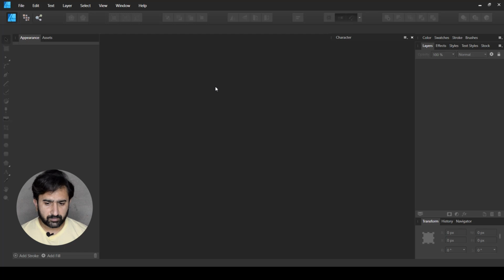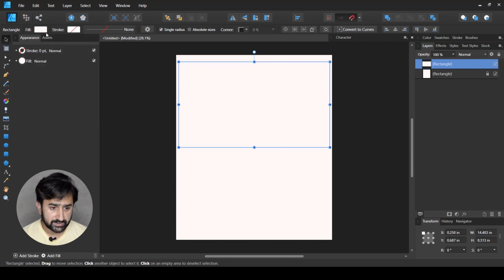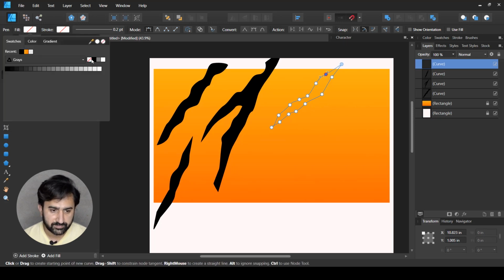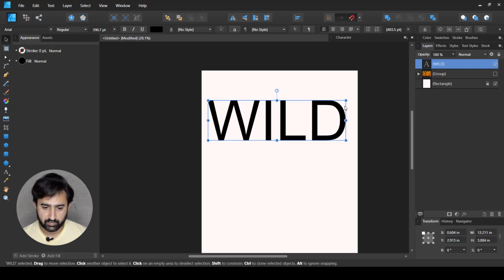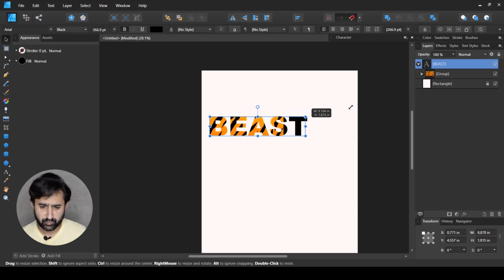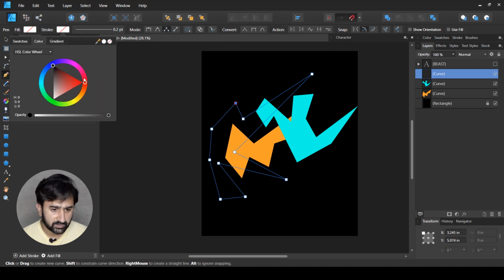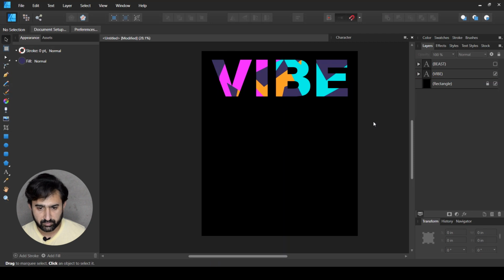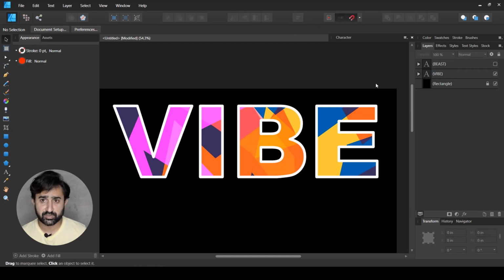Create an Interesting Text Art Design in Affinity Designer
In this video I show you how you can create an interesting text art using affinity designer. This step by step guide is meant to show some of the powerful features of "Artistic Text" in Affinity Designer. After learning these tips you can create your own eye catching design within few minutes.